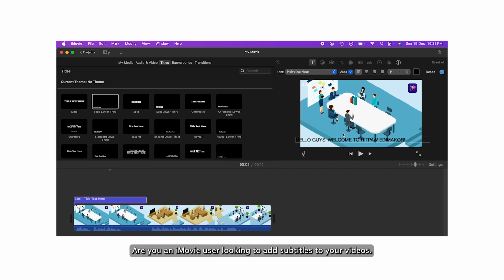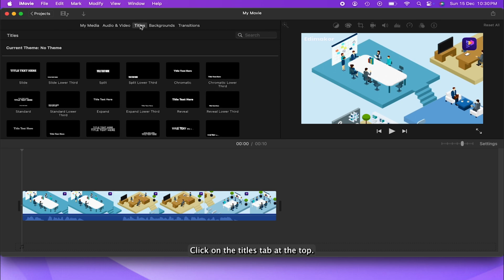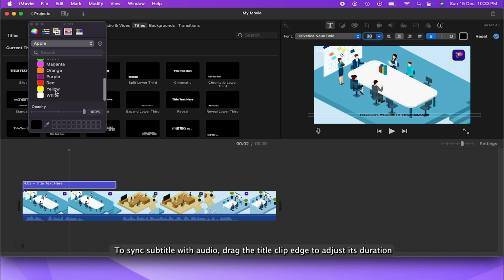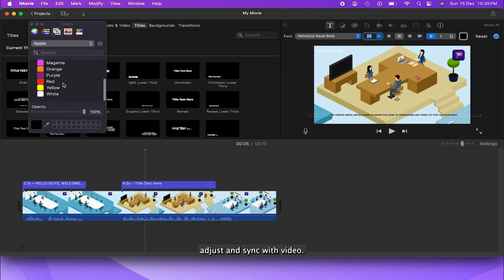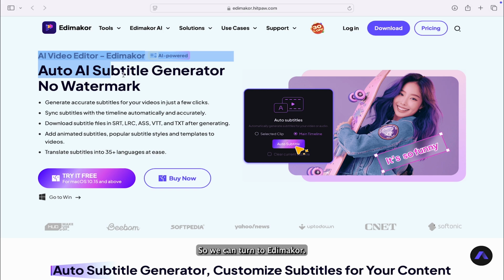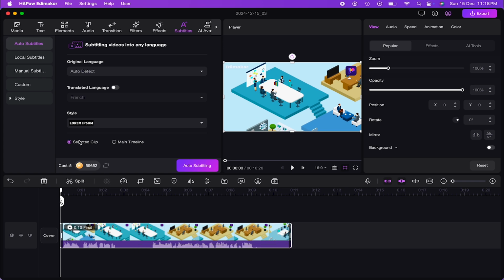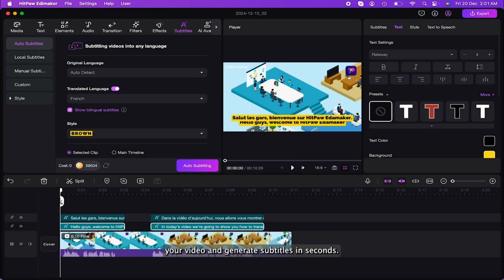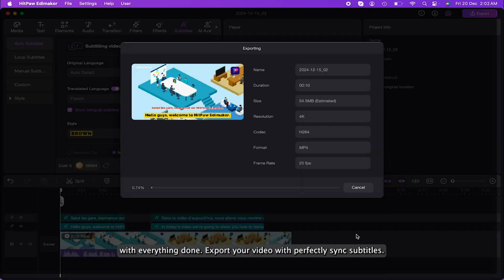How to Add Subtitles in iMovie on Mac | iMovie Subtitle Guide | AI Subtitling Alternative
Learn to add subtitles to videos in iMovie or Edimakor AI Subtitling

Looking to add subtitles to your videos in iMovie? This step-by-step video tutorial has you covered! Simply go to the Titles tab in the top menu, choose a title, drag it onto the video, type your text, and sync it with the video. Repeat this process for every line you want to add.

While this works, iMovie adding subtitles manually for longer videos can be time-consuming. That’s why we introduce a faster, smarter solution: Edimakor AI Subtitling.

With Edimakor, you just upload your video, click the auto subtitling button, and wait for the subtitles. You can edit and customize them, download them as SRT, TXT, or VTT files, or hardcode them directly into the video. Plus, you can translate subtitles into any language with Edimakor. 🔥

🔍 Timestamps:
0:00 Intro
0:14 Add subtitles to videos in iMovie
1:14 Add subtitles to videos in Edimakor
2:07 Outro